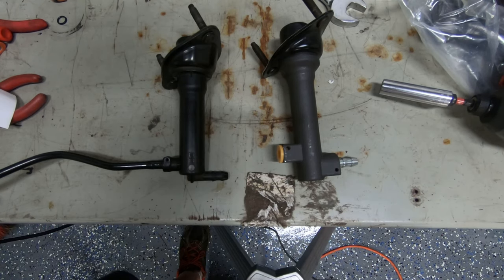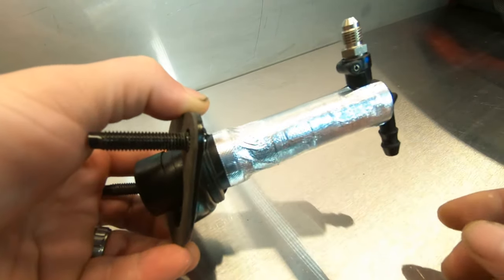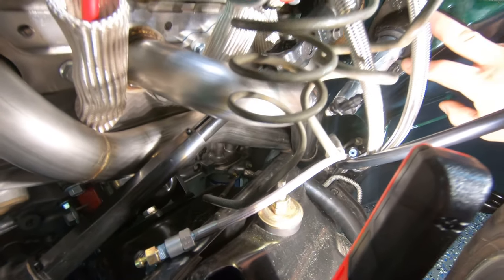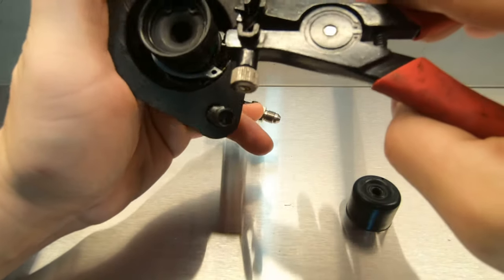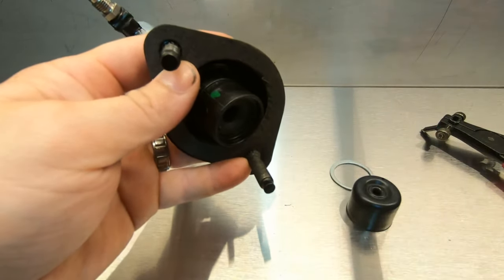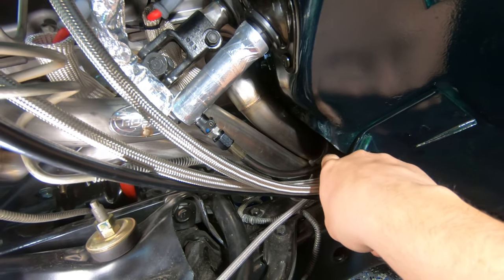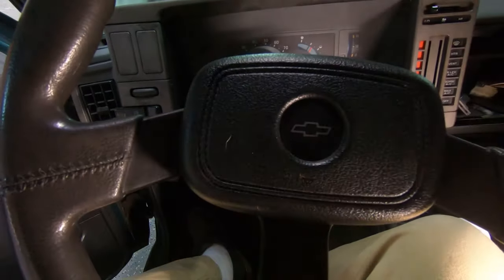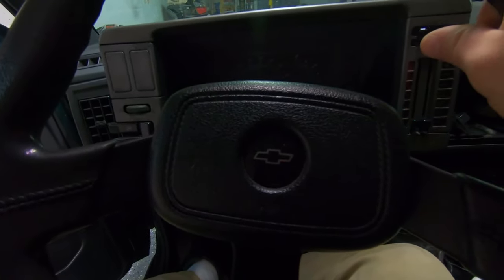T56 Swapped S10 Clutch Master Cylinder: Problems and Solutions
In this video, I address the issues that arose while figuring out the clutch master cylinder in my 1993 Chevy S10 LS1/T56 swap project, and what I did to address them.

Below are links to parts that worked for me.